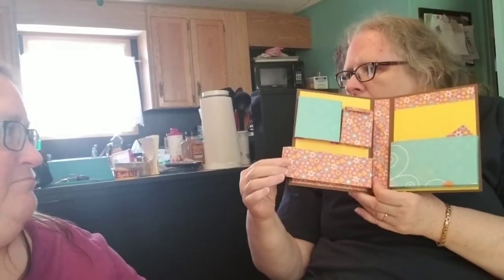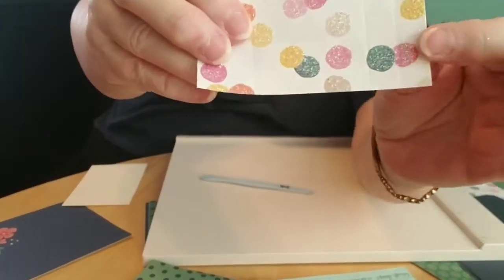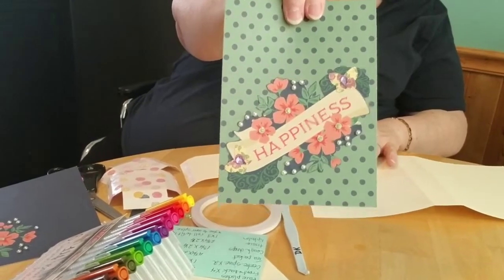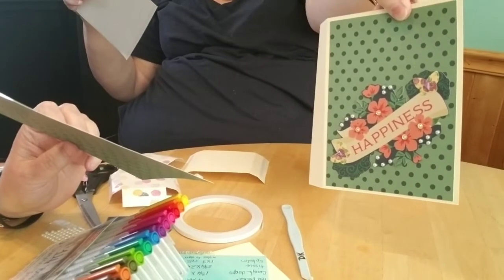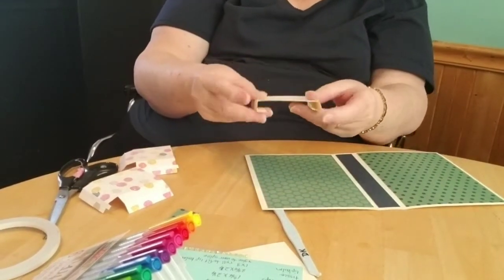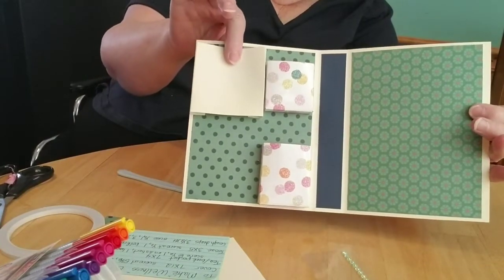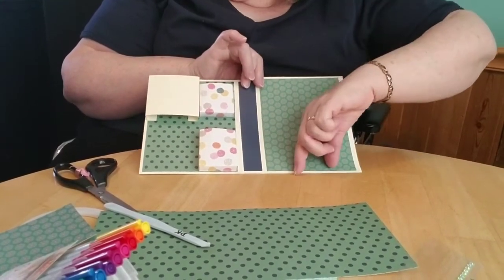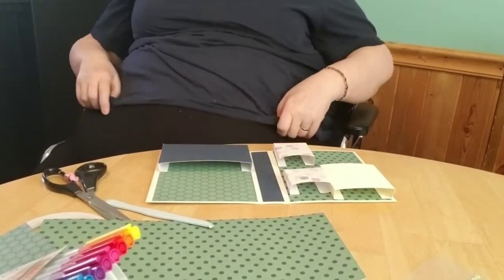Craft tutorial with Dorothy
Wellness booklet
Cover 7×12 score at 5 3/8 , 6 5/8
Book pocket 7x4 score at 1/2 inch and 1 inch on both short sides and 1 long side
Tissue 3/5 score at 1/2 inch and 1 inch both ends
Cough drop 3 1/2× 4 score at 1/2 ,1,3,3 1/2 , 2 1/2, 3 inches
Face plates x4 5x 6 3/4
Center spine x 2 1inch x 6 3/4